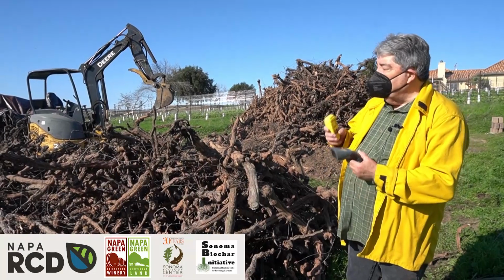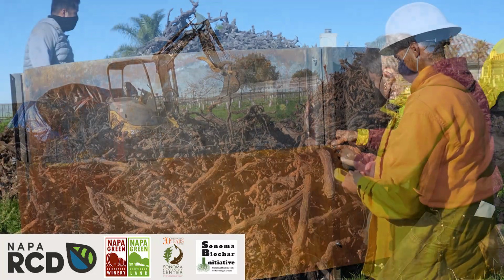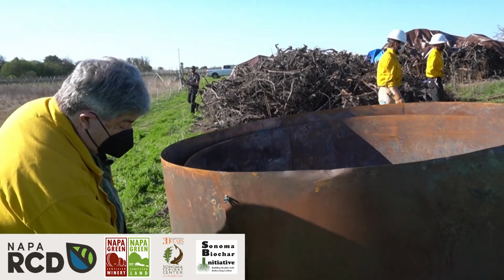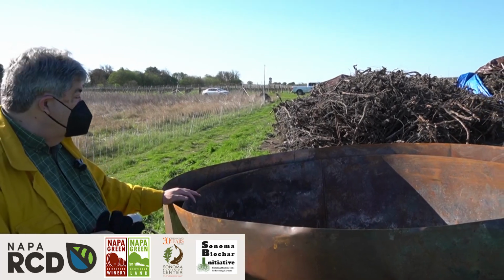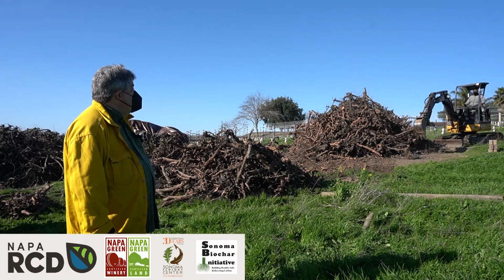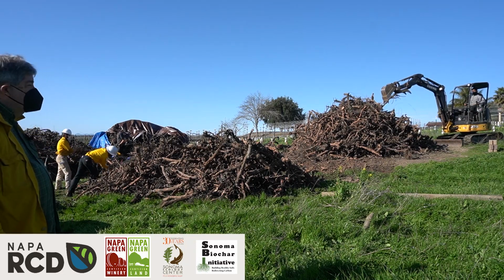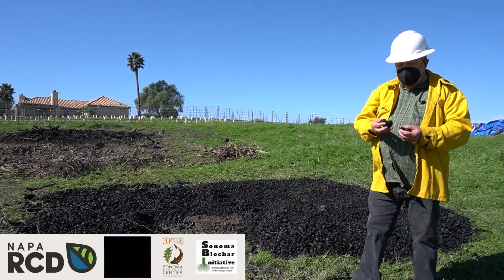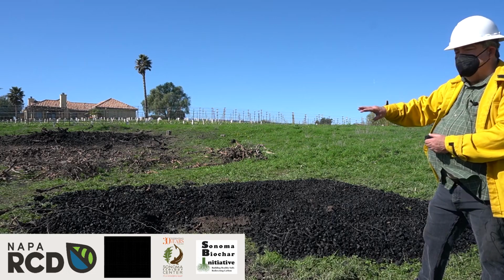Conservation Burn Workshop Video